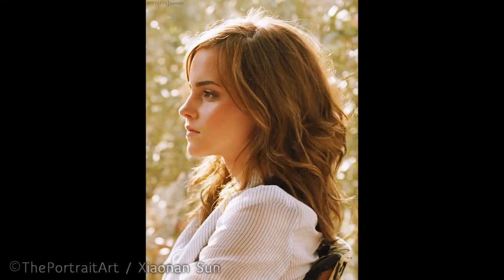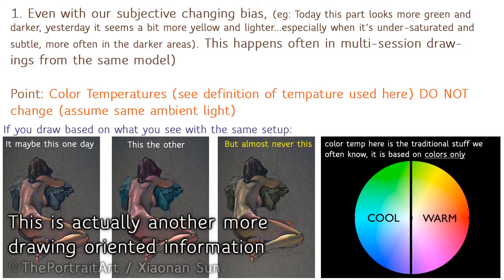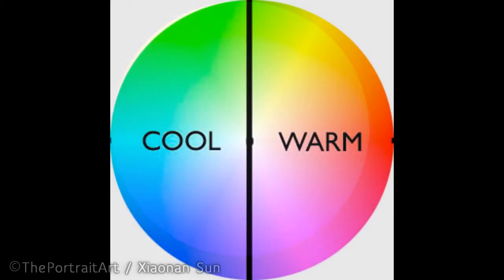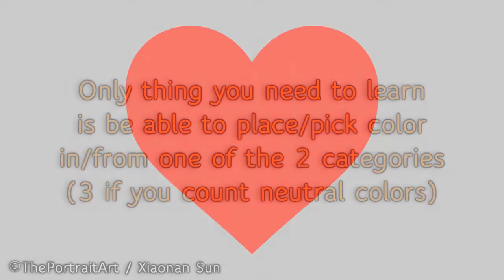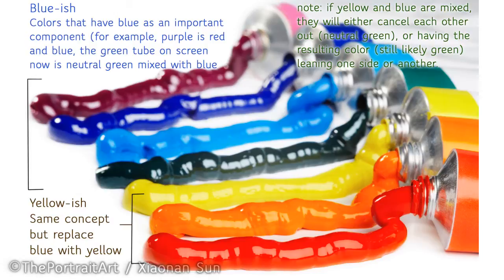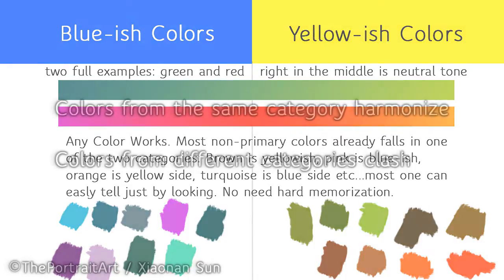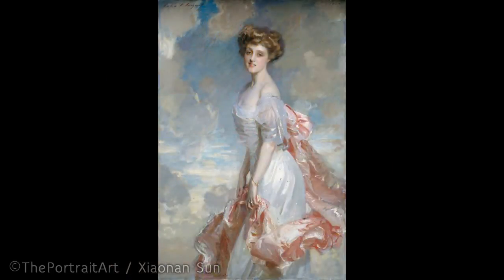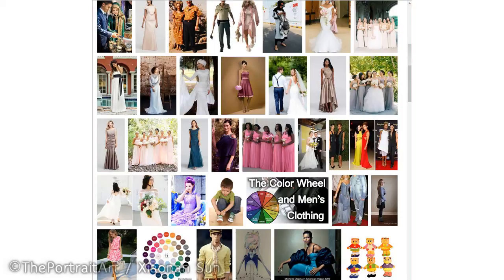Color Harmony Tutorial - Concept made simple! Art Drawing Video - See description for my Art Tools